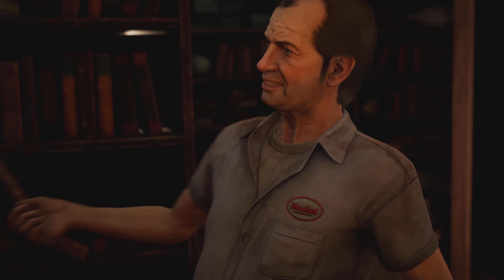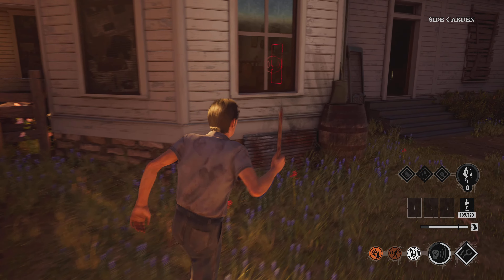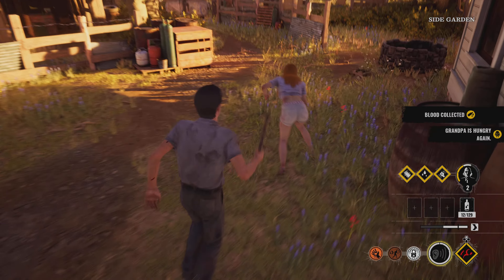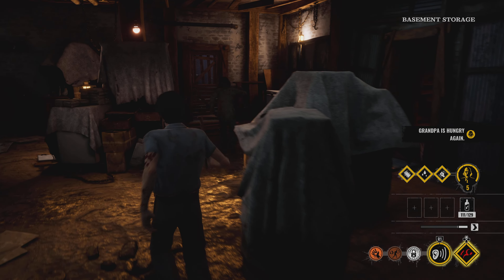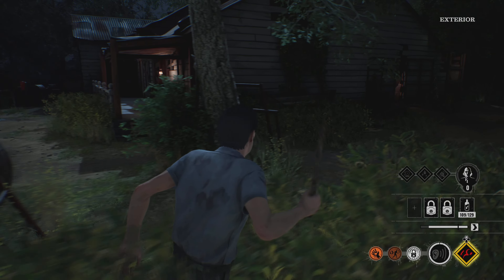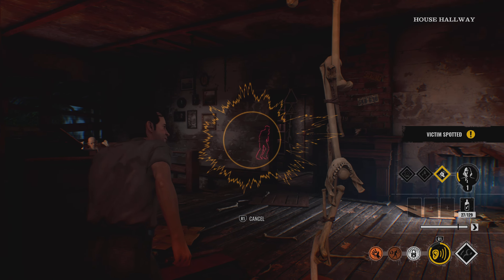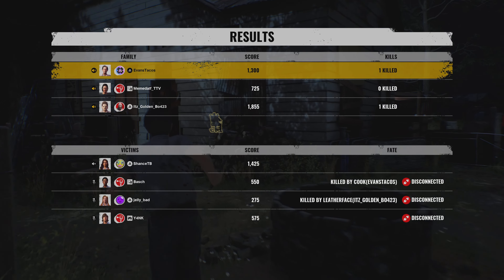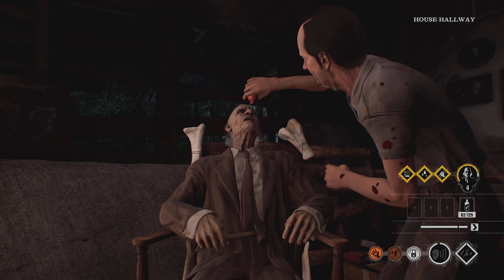HIGH DAMAGE COOK BUILD + NEW COSMETIC - Texas Chainsaw Massacre